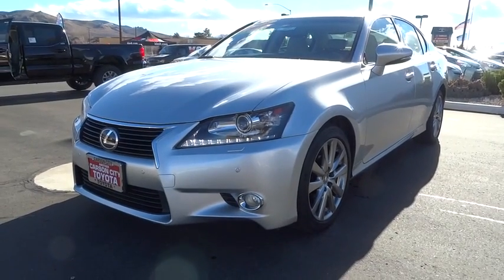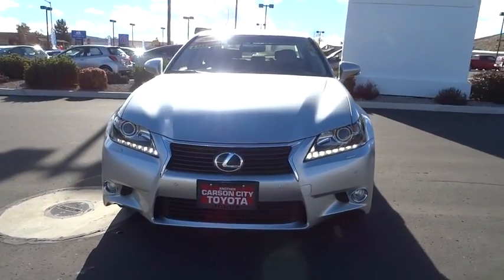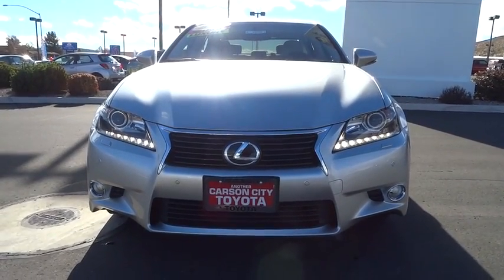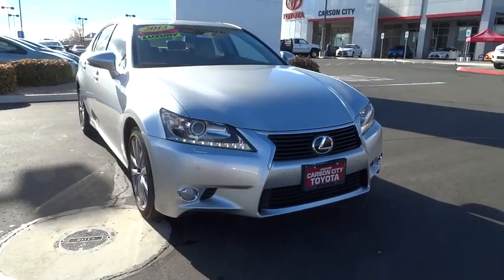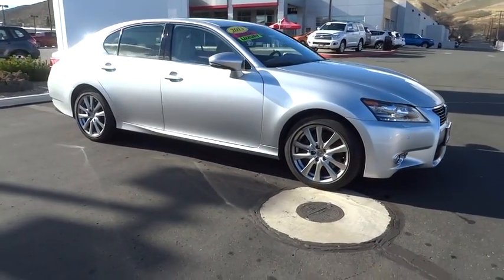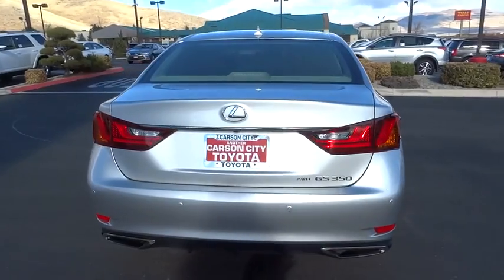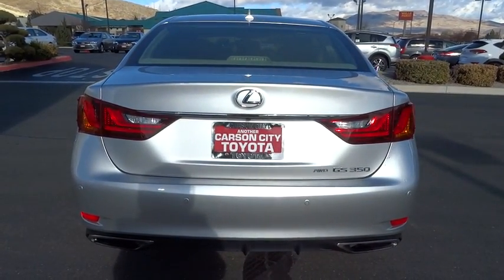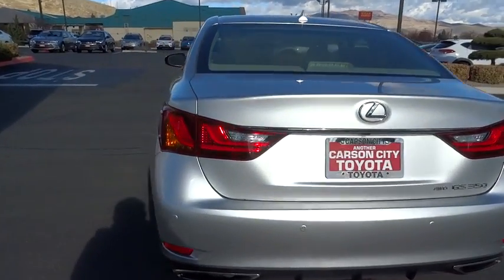2013 Lexus GS 350 Carson City, Reno, Northern Nevada, Dayton, Lake Tahoe, NV 140385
2013 Lexus GS 350

Check out this 2013 Lexus GS 350 . Its Automatic transmission and Gas V6 3.5L/211 engine will keep you going. This Lexus GS 350 features the following options: Wood trim on door switch plate, Vehicle stability control system (VSC) w/cutoff function, Vehicle dynamics integrated management (VDIM) w/cutoff function, Variable intermittent windshield wipers w/mist cycle, UV & infrared reducing tinted window glass, Tool kit, Theft-deterrent system w/engine immobilizer, Speed-sensitive variable rack & pinion electric pwr steering, Soft vinyl-wrapped instrument cluster w/contrasting stitching -inc: electrochromatic device (ECD) variable transparency glass feature, and SmartAccess keyless entry -inc: 2-stage unlock, trunk open, panic feature, rolling code technology, remote window down, volume-adjustable confirmation tone. See it for yourself at Carson City Toyota, 2590 S Carson St, Carson City, NV 89701.